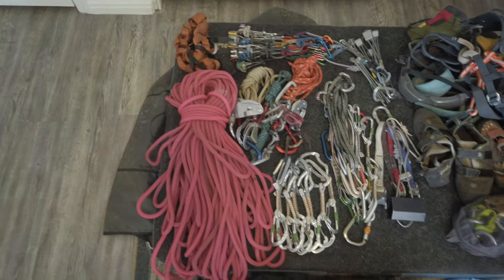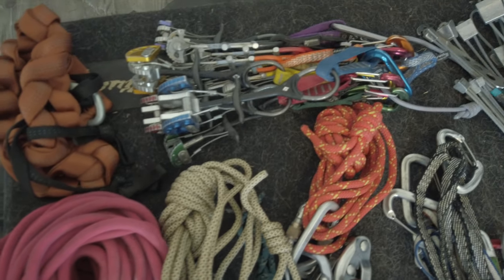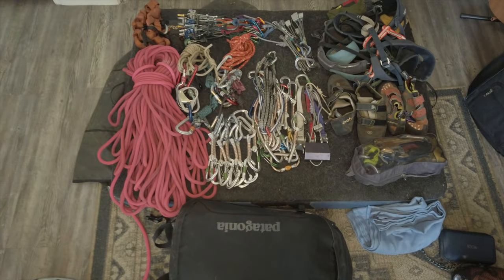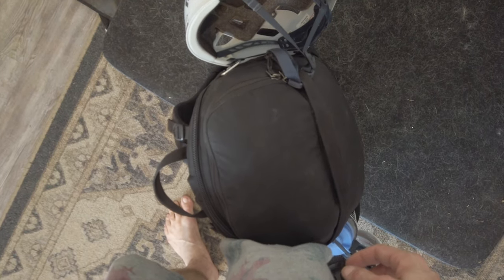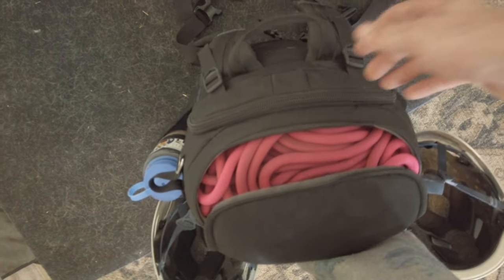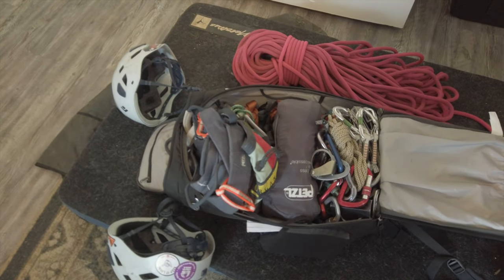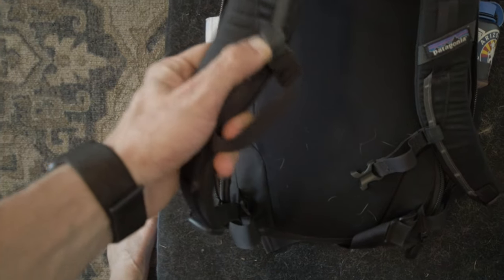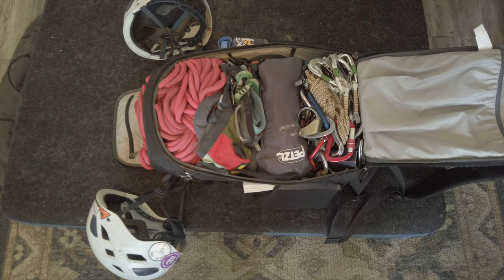Patagonia Cragsmith 32L Pack & Review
I love this bag. It's well worth the money and durable enough to last a lifetime. This is the 32L, L/XL. You can jam it full but its still small enough to take anywhere, especially airports/flights. Reach out if I can answer any other questions about the bag!